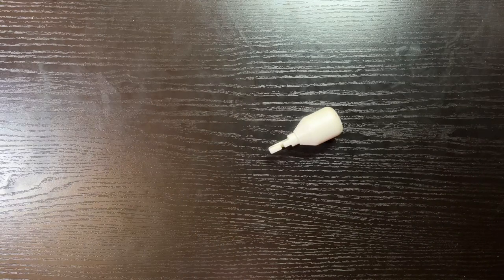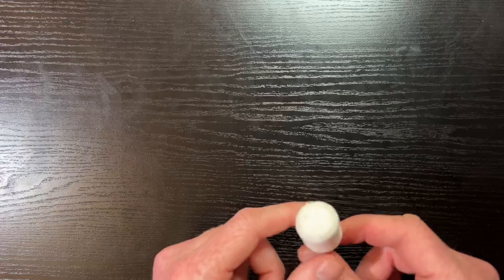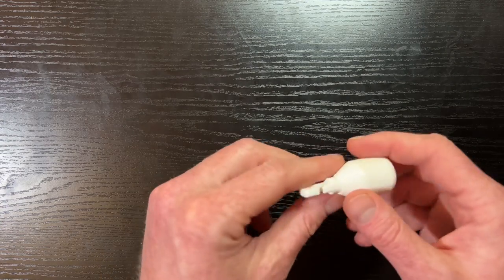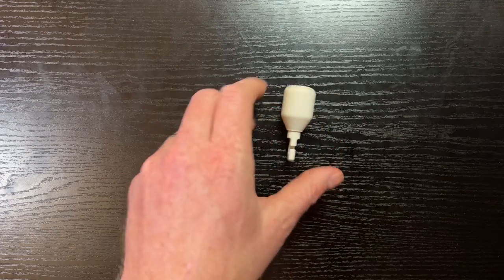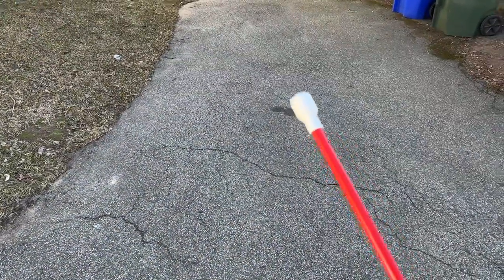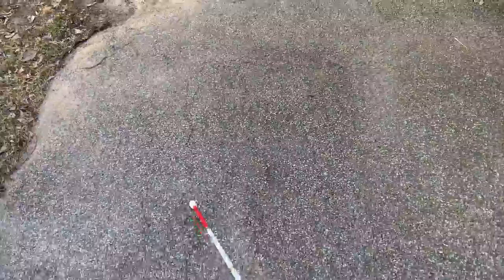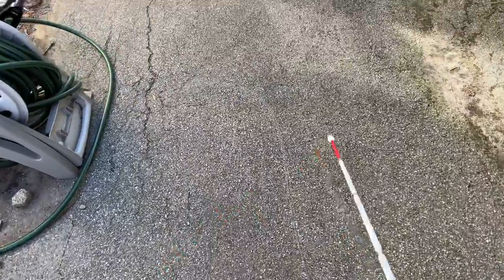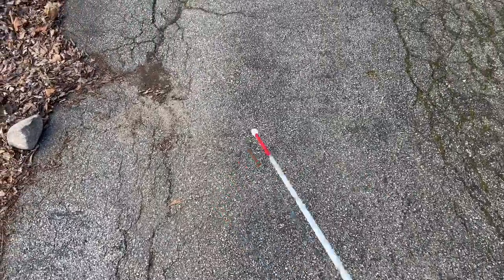Demo of 10 Popular White Cane Tips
In this video, I describe and demo 10 different long white cane tips. As a Certified Orientation & Mobility Specialist (COMS) I have found that it's important to choose a cane tip that complements an individual's ability, goals, and environment.